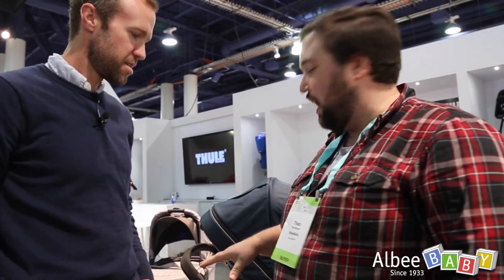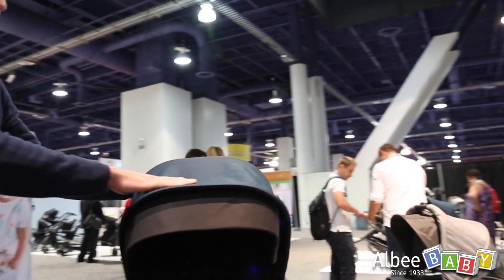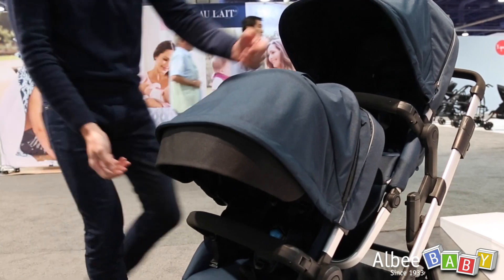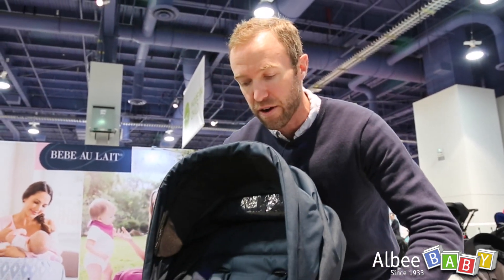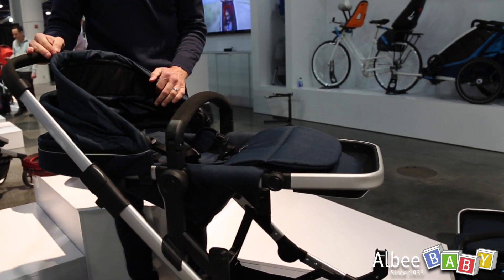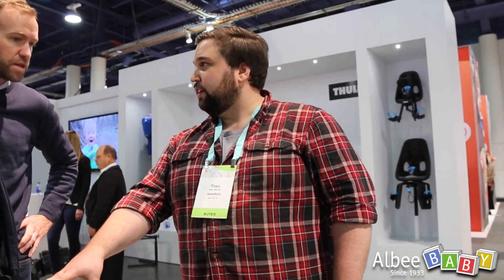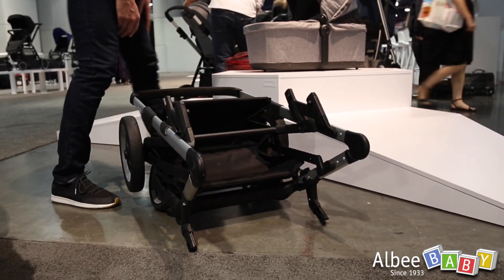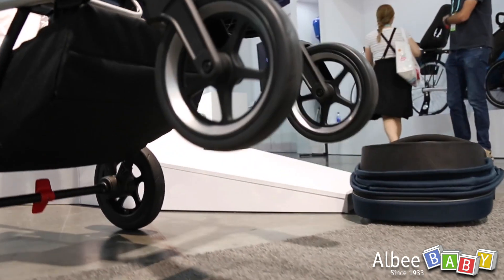Thule Sleek Walkthrough